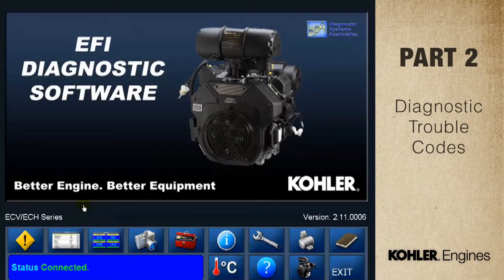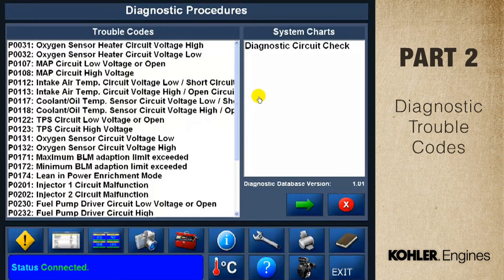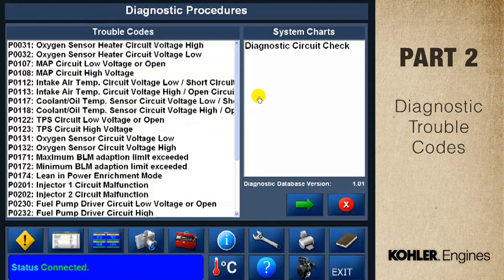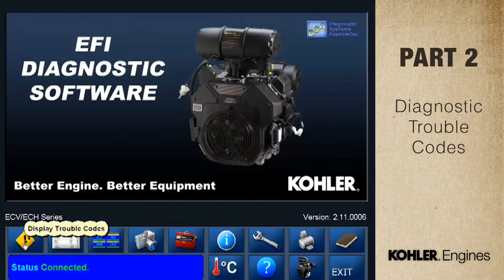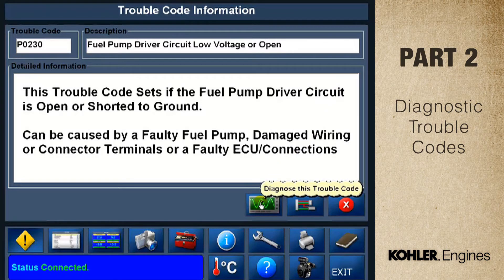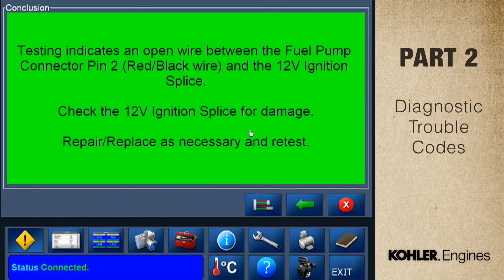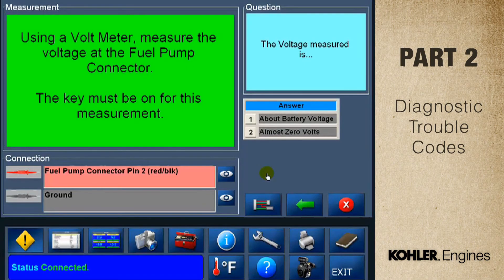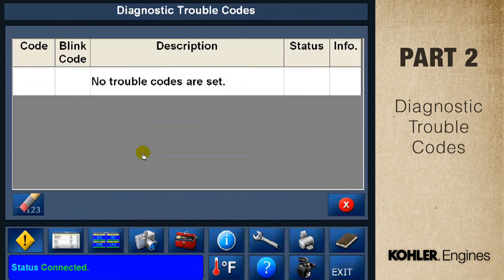EFI Diagnostic Software, Trouble Codes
Part 2 of the EFI diagnostic software looks at Diagnostic Trouble Codes, which are potential fault codes recorded in the software’s memory.